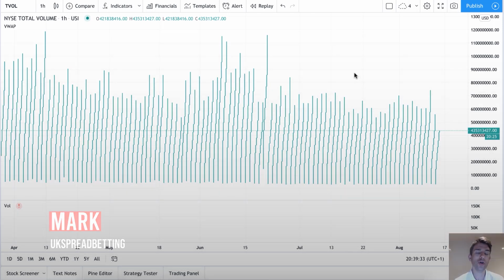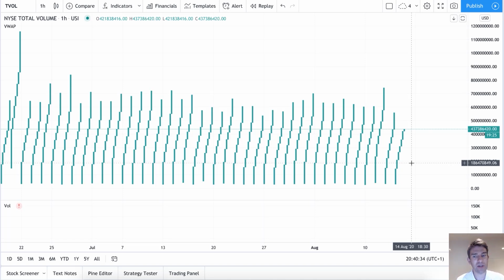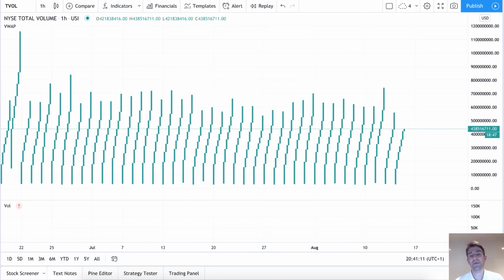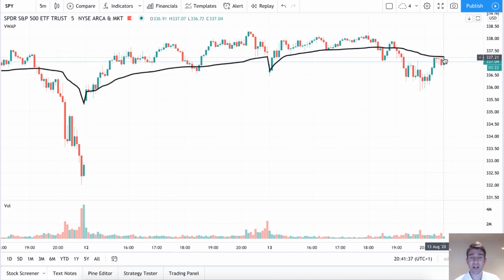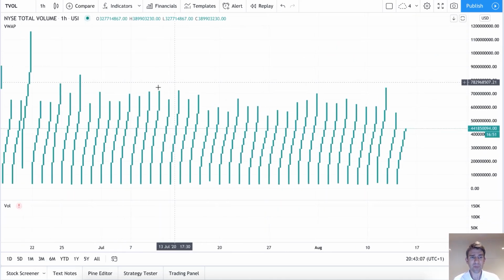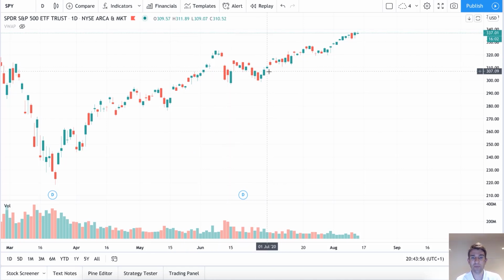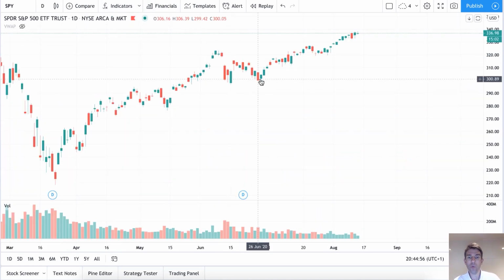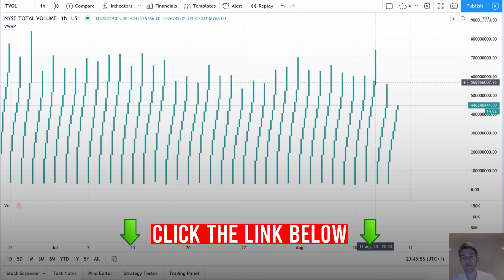What is TVOL and How Can We Use It? ☝️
What does TVOL mean?  Total Volume or TVOL and how can we use it to help us make better trading decisions.  This is useful for both day traders and even swing traders.  What does TVOL mean?  Volume indicator - what is it measuring in?  There are various types of TVOL  - TVOL tell you the total volume traded on the NYSE.  This is not a holy grail thing but we might be a little more inclined for not looking for a pushback to the VWAP if more volume is transacting. OK.

81.7% of retail investors lose money when trading CFDs and spread betting with this provider. You should consider whether you understand how spread bets and CFDs work, and whether you can afford to take the high risk of losing your money.